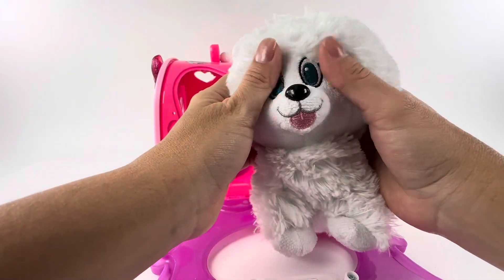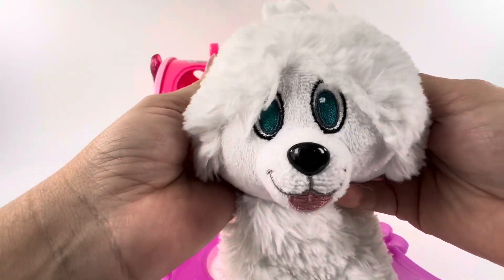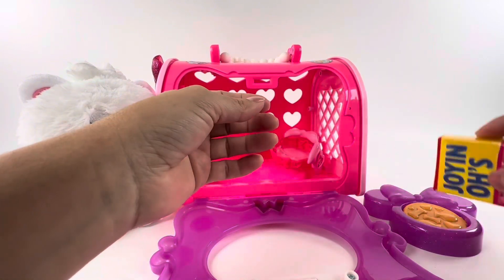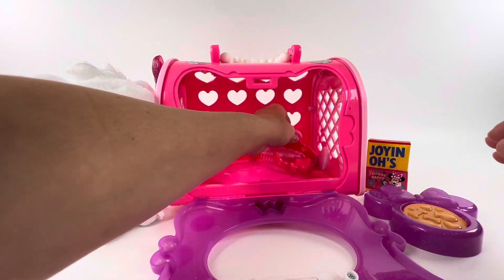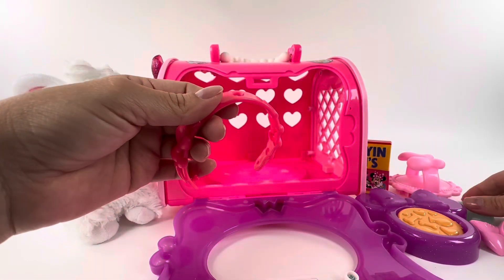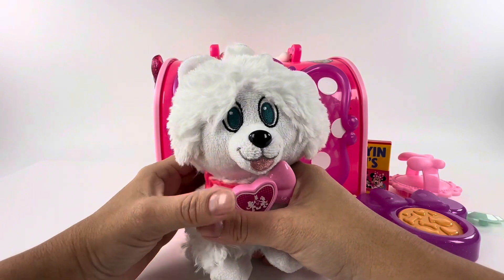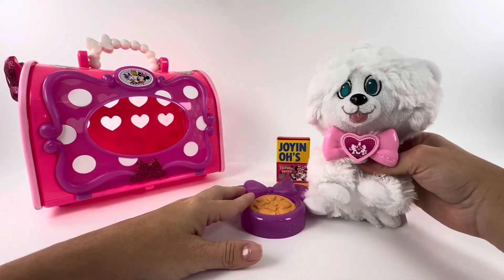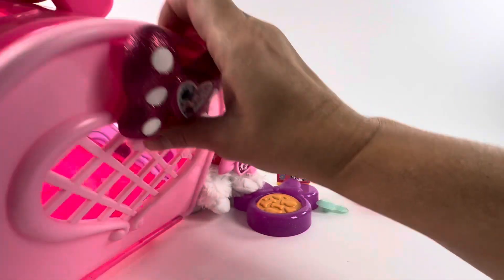Minnie Mouse Pet Carrier - Demonstration - Cool Toys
Don't miss this video of this beautiful Disney toy from the Just Play Minnie Mouse Happy Helpers line, where we show the cute little white dog of Minnie Mouse and her Carrier, Pink, the brush that comes with the dog's hair and the collar.

Immerse yourself in this fun video of total relaxation and ASMR sounds.

Play List

This channel and most of its videos are made for a general audience and not "directed to children" within the meaning of Title 16 C.F.R. §312.2 and are not specifically intended for children under 13 years of age. Cool Toys and its owners, agents, representatives and employees (collectively "Channel") do not collect any information from children under the age of 13 and expressly deny permission to any third party seeking to collect information from children. minors under 13 years of age on behalf of the Canal.

00:00 Toy demonstration
00:31 demonstration of all accessories
03:36 Demonstration of the different ways to open the toy